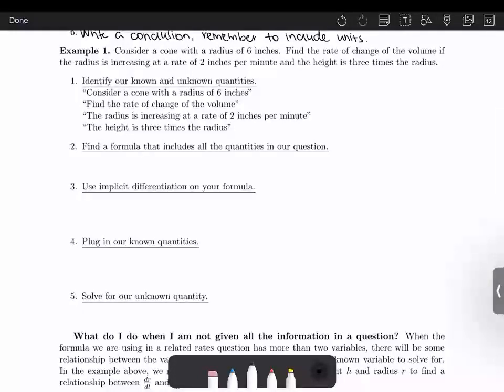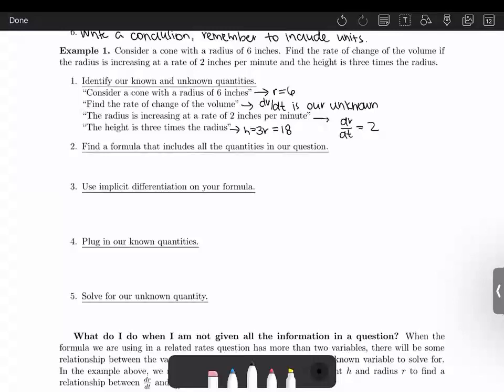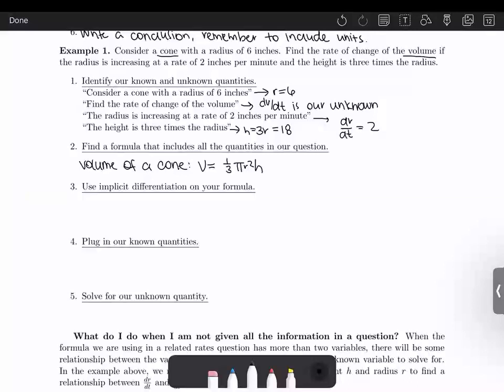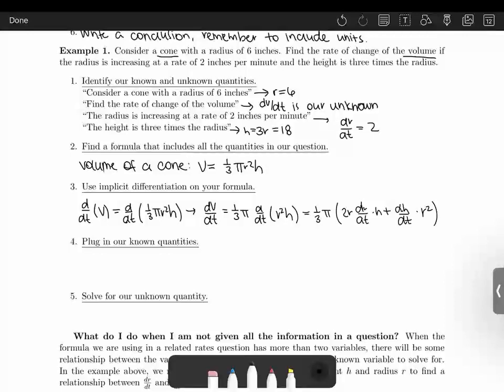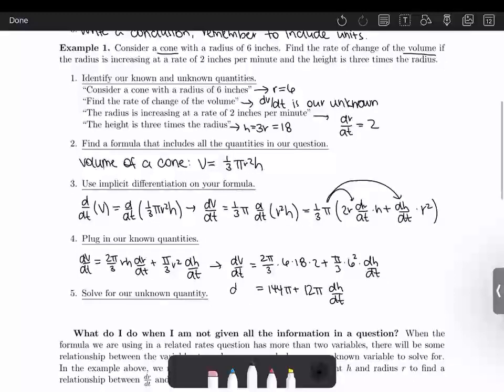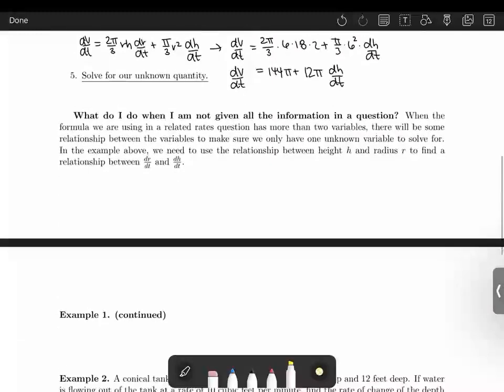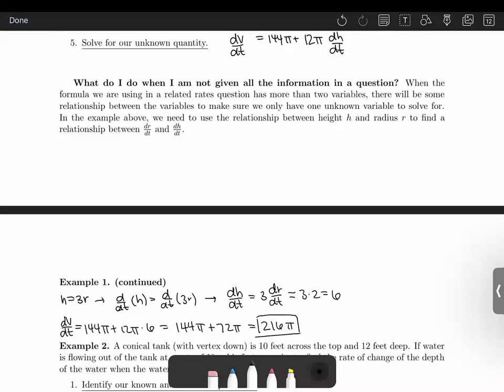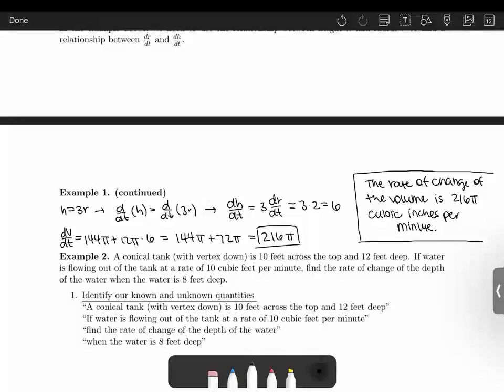TTU Math 1451 Related Rates Video 2